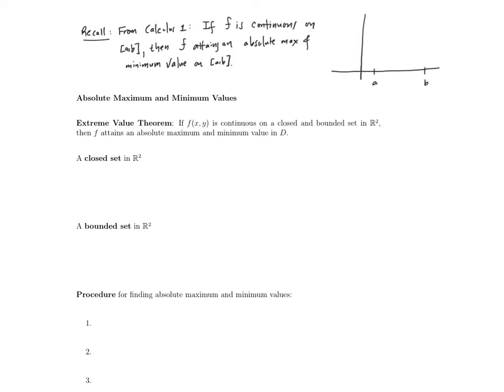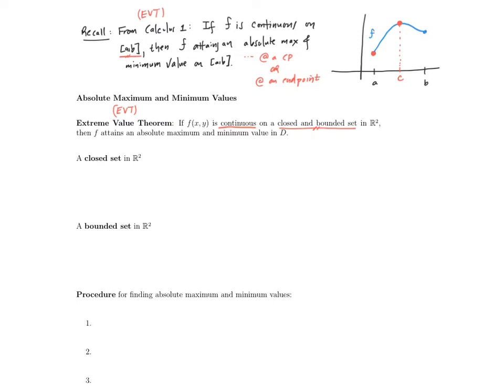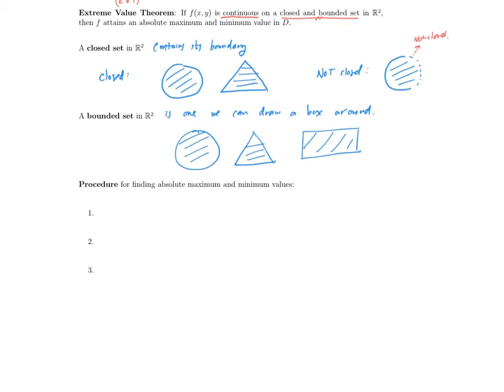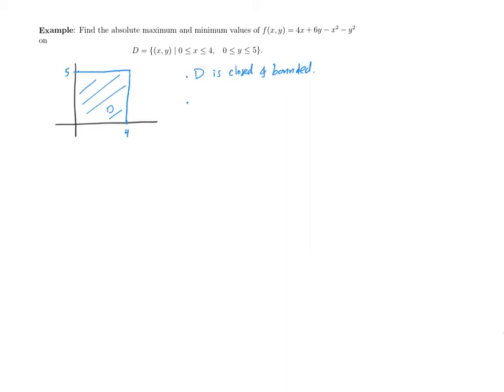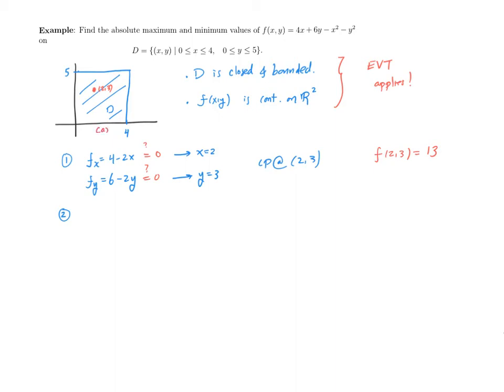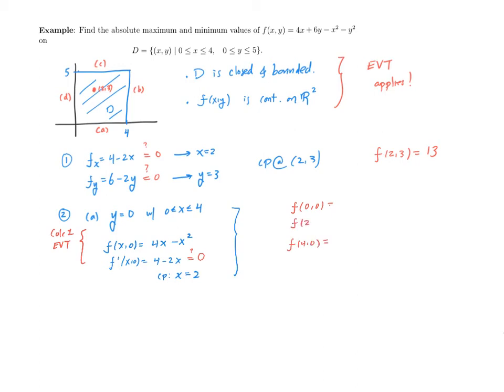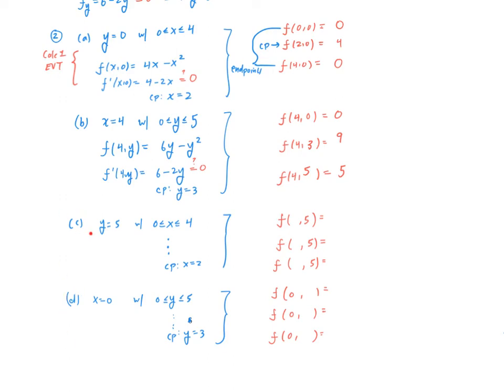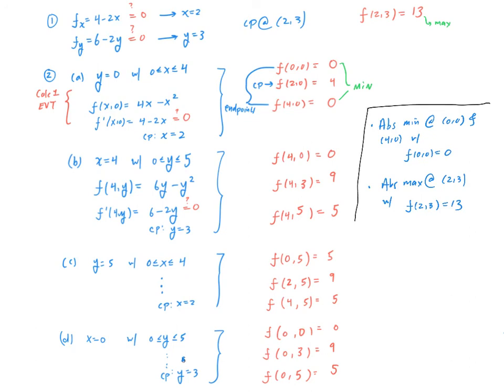14 7 max min values part 5